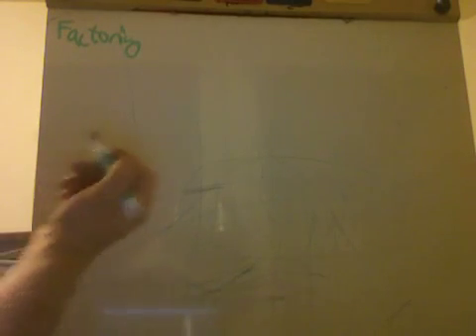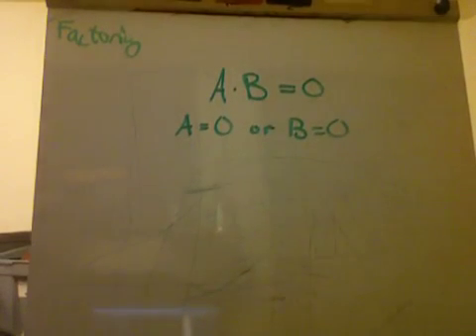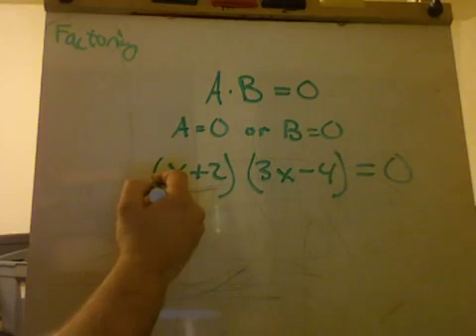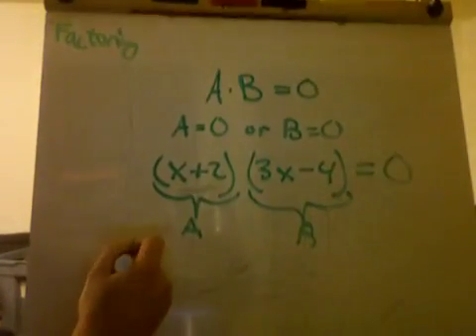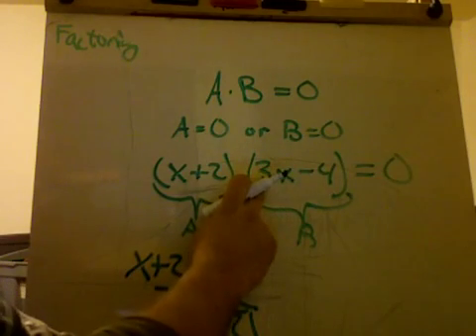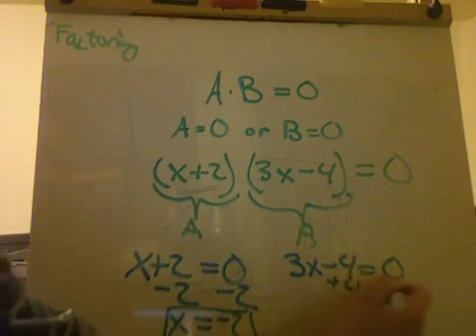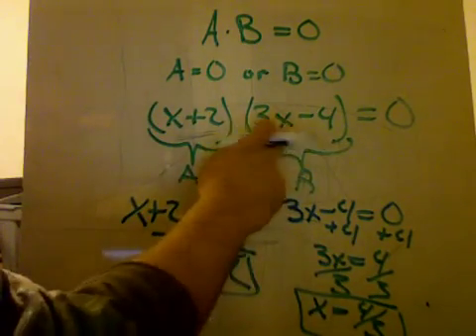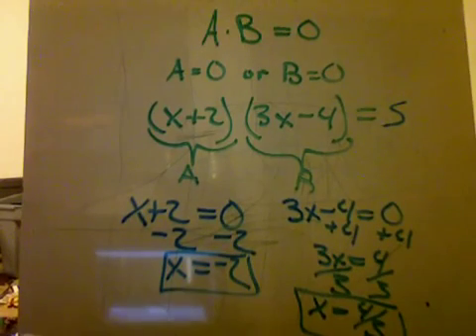Chapter 5 3